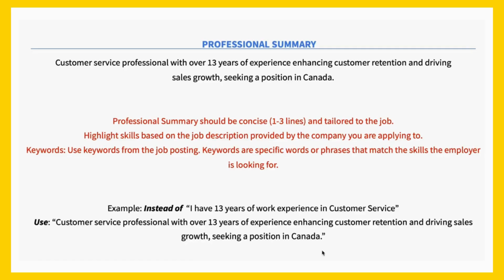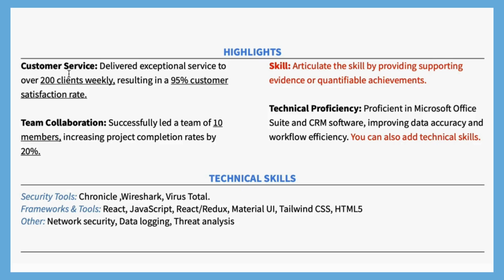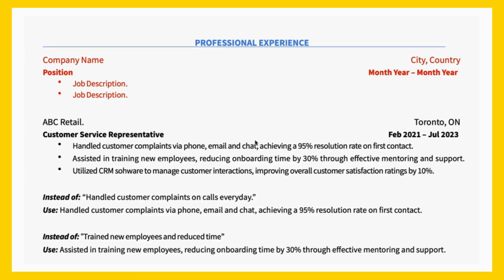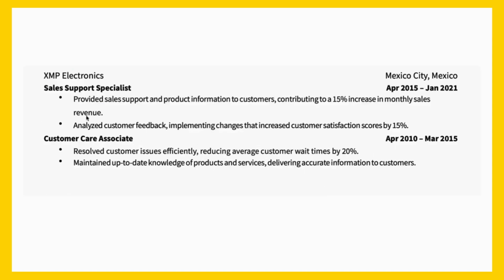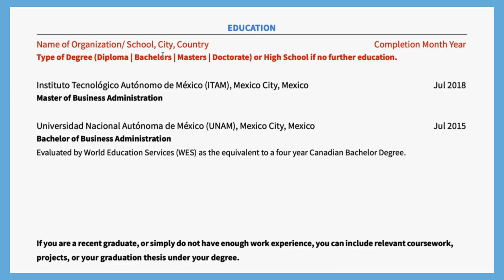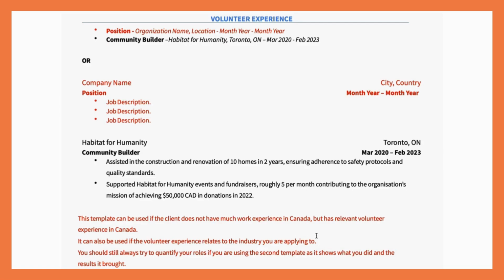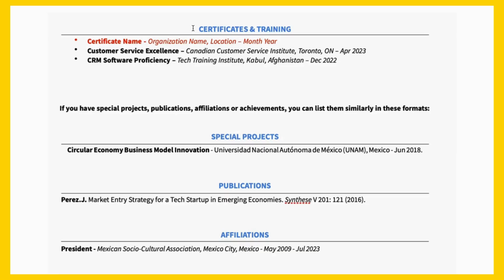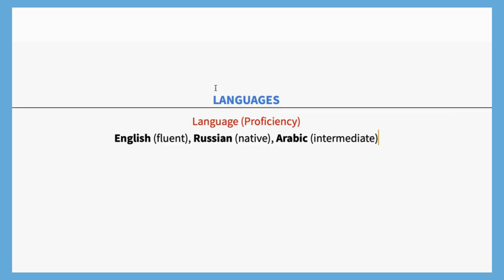Build Your Resume with Confidence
In this video, Thais Fares, of Jumpstart Refugee Talent, guides you through "Editing Your Ideal Canadian Resume: A Step-by-Step Guide."

Learn the key elements that make a Canadian resume stand out, including how to highlight your skills and experiences while keeping personal details to a minimum.

Whether you're a refugee or newcomer, this video will help you create a resume that resonates with Canadian employers.